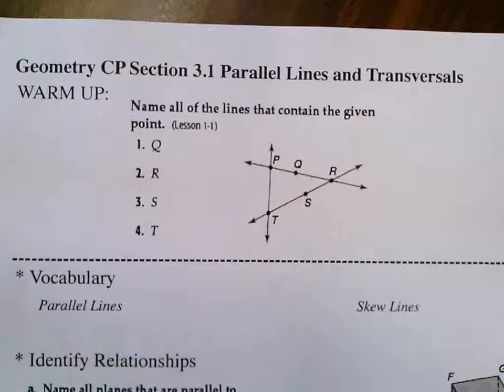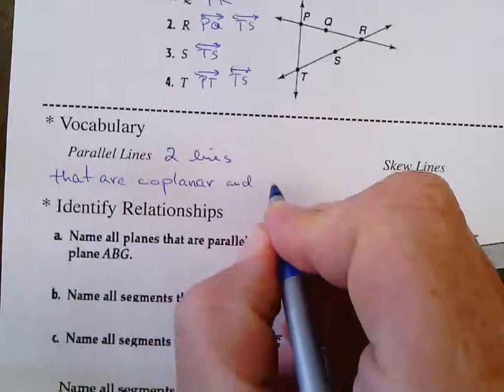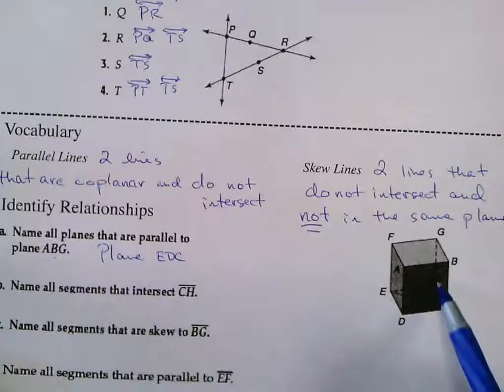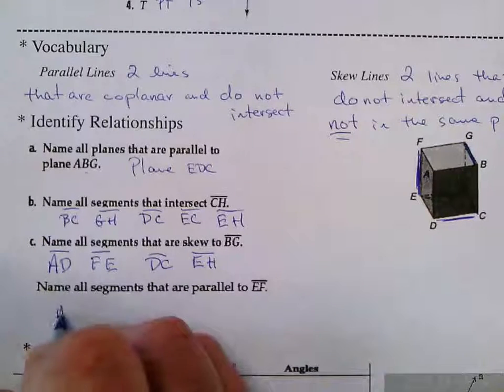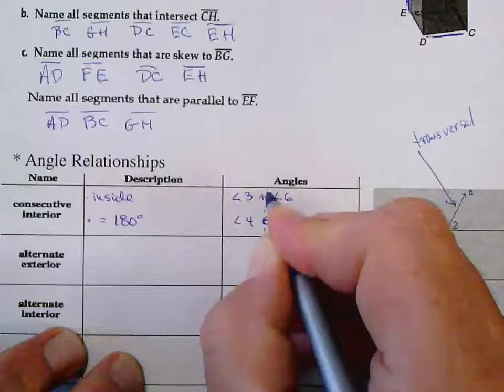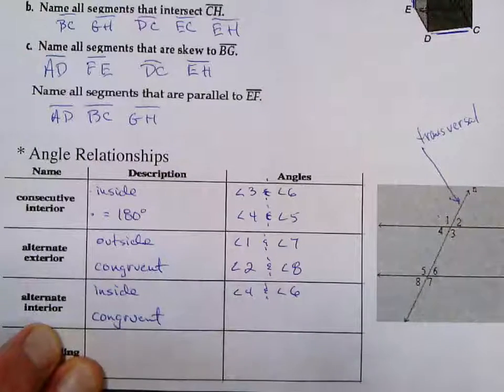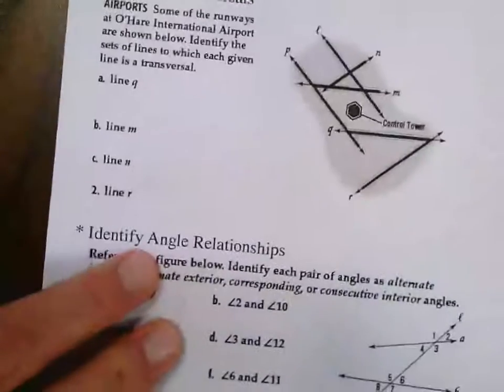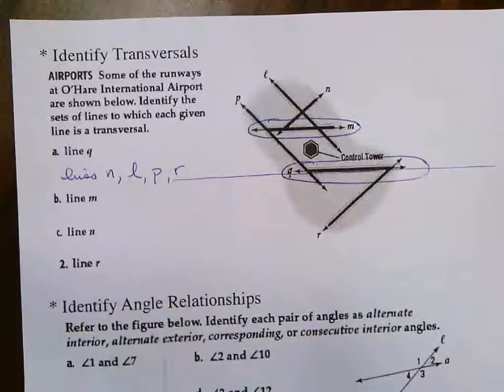Geom notes 3 1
Geometry 3-1 Parallel Lines and Transversals